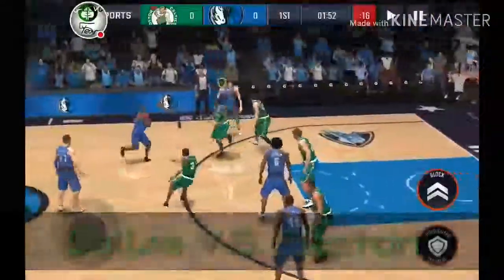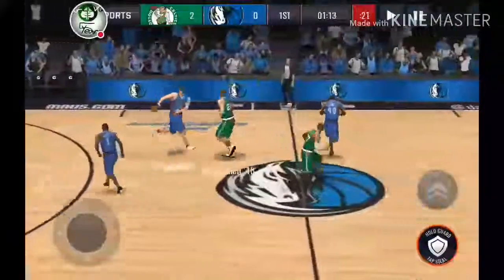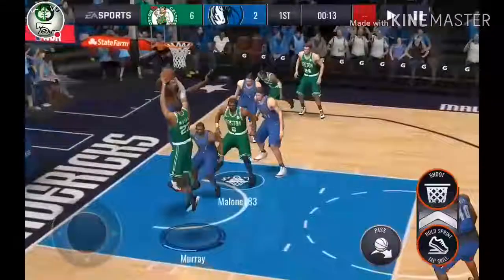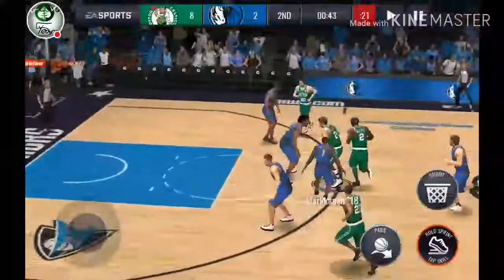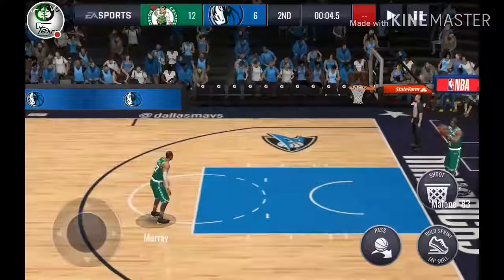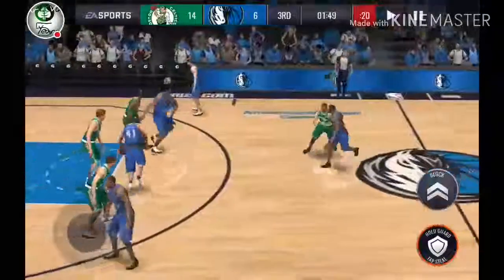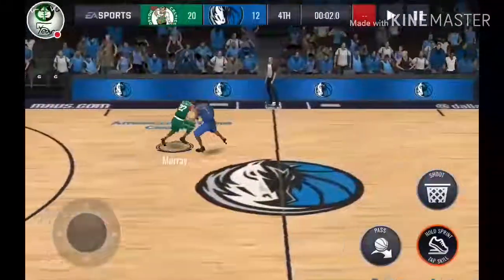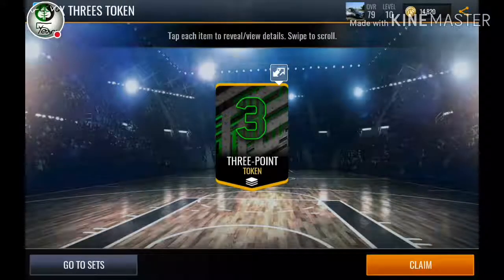NBA LIVE Mobile Gameplay 18: Boston Celtics V.S. Dallas Mavericks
On Today's NBA LIVE Mobile, The Boston Celtics Are Facing The Dallas Mavericks! Will The Celtics Win? Find Out NOW!

I, Ricky Paquiot (PA-kee-oh) aka Green Leaf Or Green Boston Gaming Have Been Playing Video Games In Queens,NY Since 4th Grade (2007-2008) And At My Dad's House In Salem,MA After Moving To MA In August 2008 & Living In Gloucester,MA (North Of Boston) Since May 15,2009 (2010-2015) With 11 Years Of Experience! And I'm Not ALWAYS a 24/7 Talkative Person. If I Tried To Be In Some Videos That Applied, Then I Would Be Commentating On Sport Video Games Sometimes. Anyways, I Hope You Enjoy This Video!!!

| NBA LIVE Mobile Season 1 |

Green Boston Gaming Is O&O By The Green Boston Corporation.